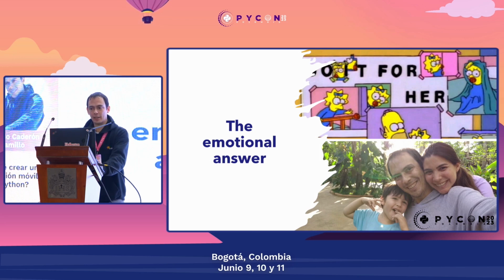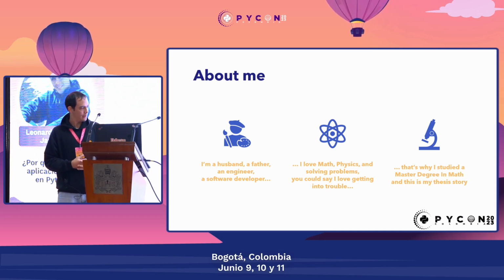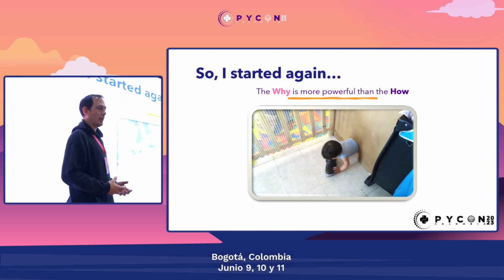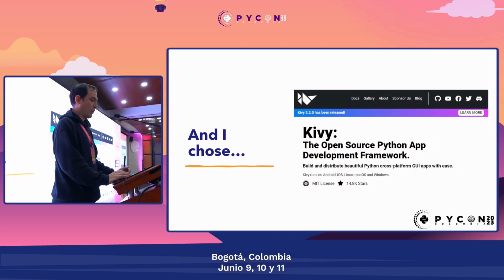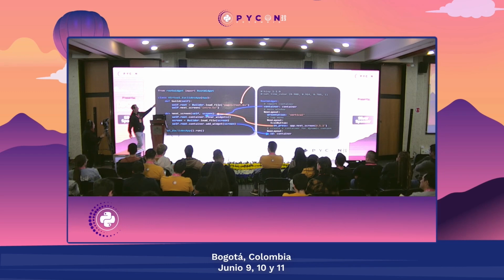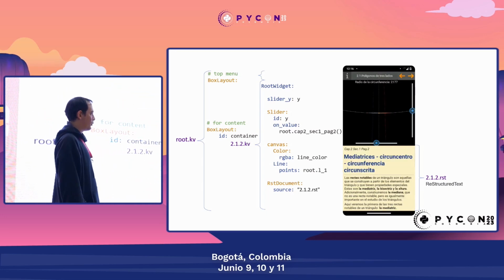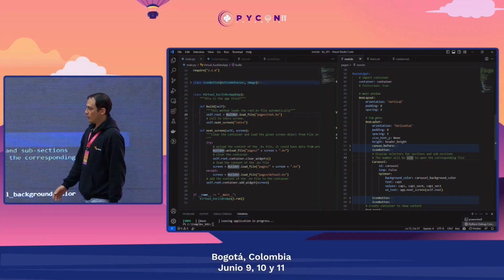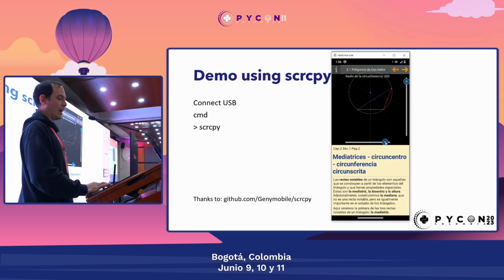Leonardo Calderon - Why build a mobile app in Python?